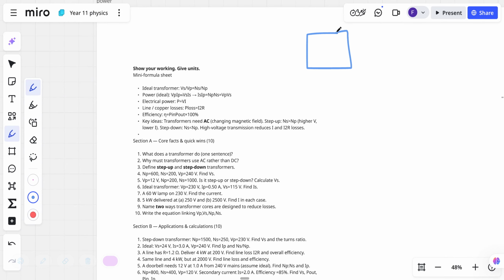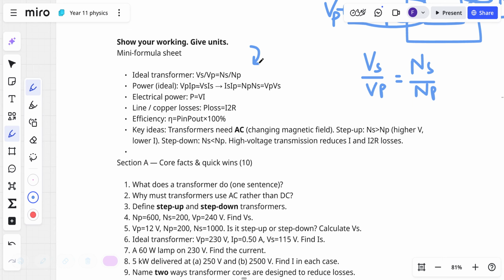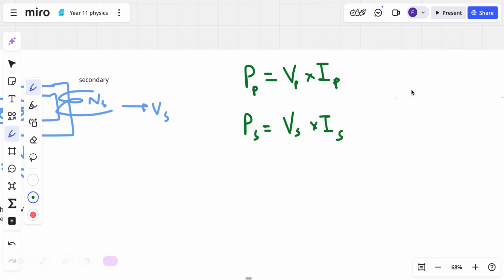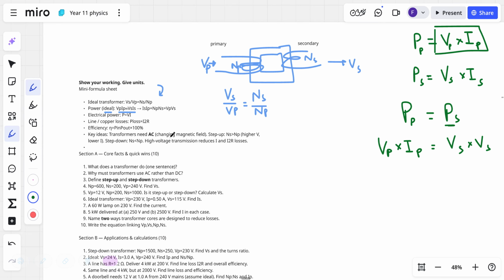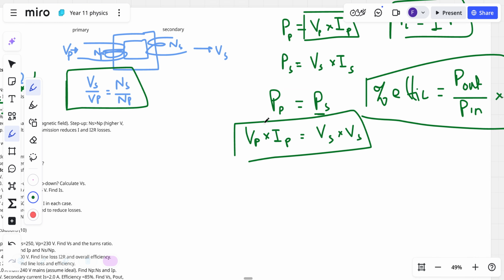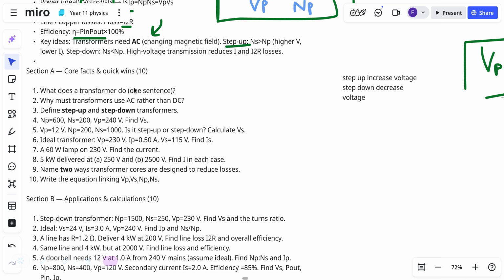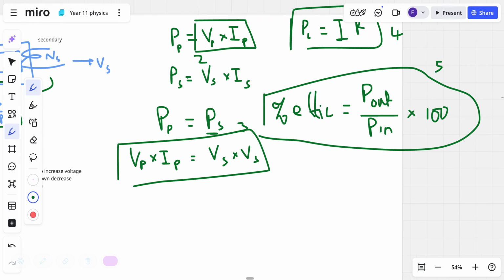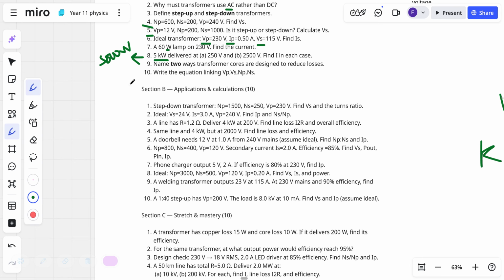GCSE Physics: Transformers Explained | Year 11 Revision & Exam Practice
📝 Description:
Master transformers in GCSE Physics with this clear and exam-focused Year 11 lesson. Learn how step-up and step-down transformers work, understand the role of coils, power, and efficiency, and see how these concepts appear in real-life applications like the National Grid.

We’ll cover:
✅ Transformer basics and key equations
✅ Step-up vs. step-down transformers
✅ Power transfer and efficiency in the National Grid
✅ Worked examples and past exam practice

Perfect for Year 11 students preparing for their GCSE exams. Boost your understanding with easy explanations, worked problems, and tips to avoid common mistakes.

👨‍🏫 Taught by Fiaraz Iqbal, expert Maths & Science tutor with 30+ years of experience, lead educator at UKVirtual Academy, and founder of Shunka.ai.

🔗 More resources:
🌐 The Maths and Science Tutor

🌐 Shunka.ai

🌐 UKVirtual Academy